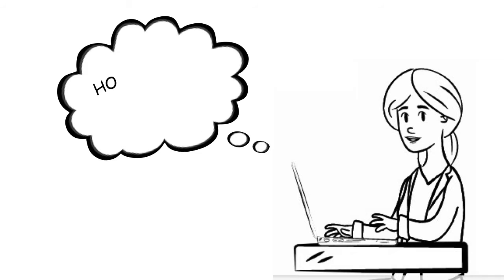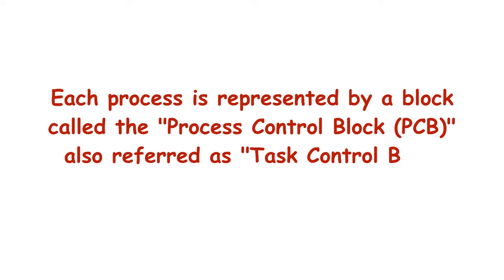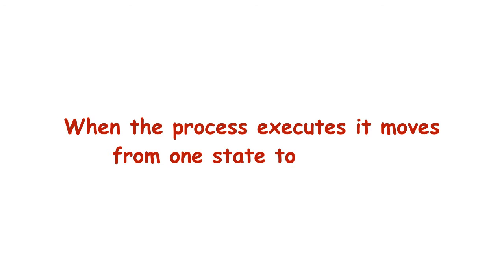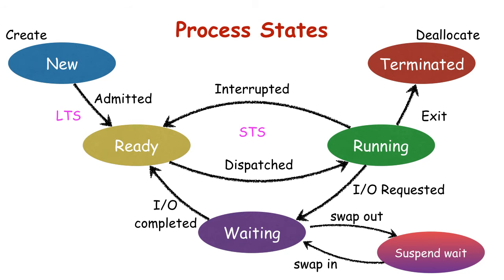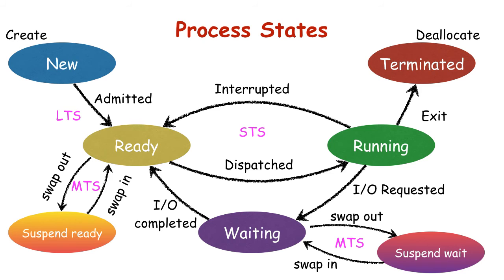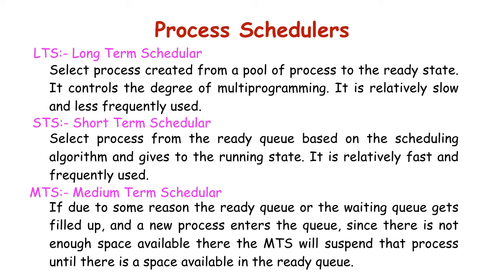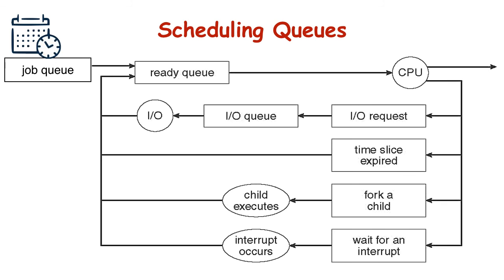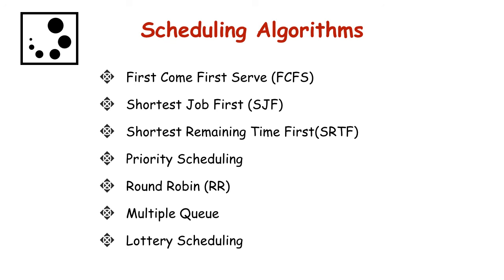Introduction to Processes | Sanjana | Process Management | Operating System Concept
Introduction to Processes in Operating System | Sanjana | Process Management | Operating System Concept